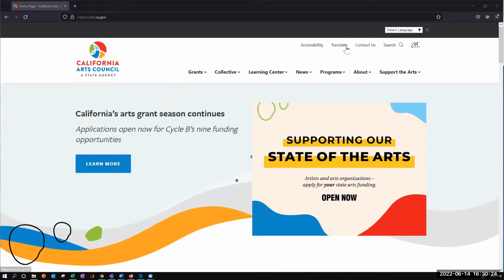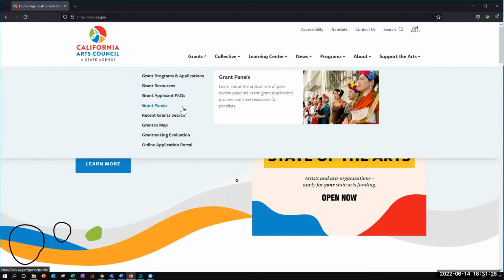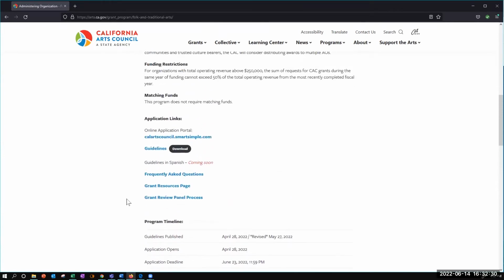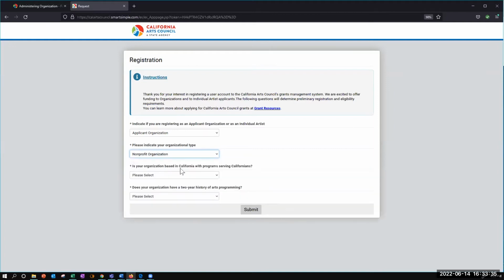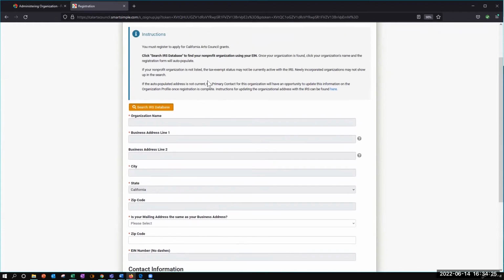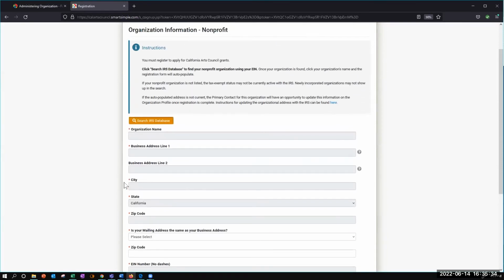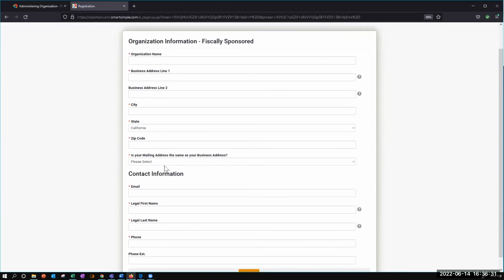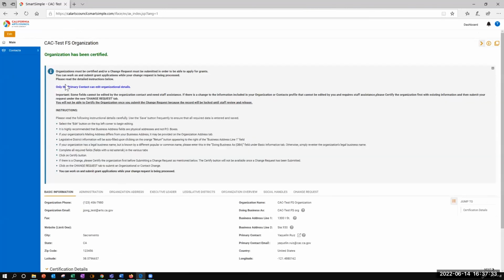Grant Applicant Website & Registration Overview